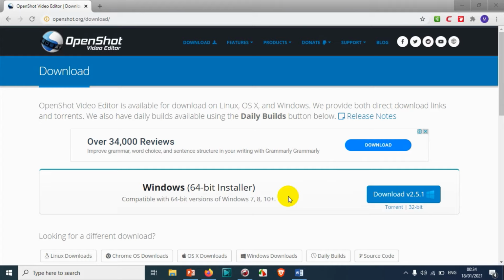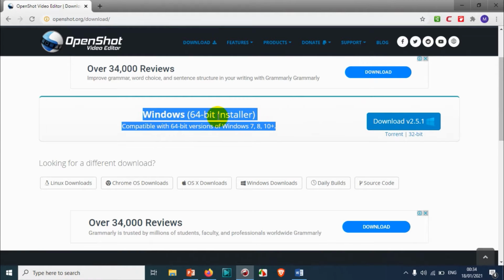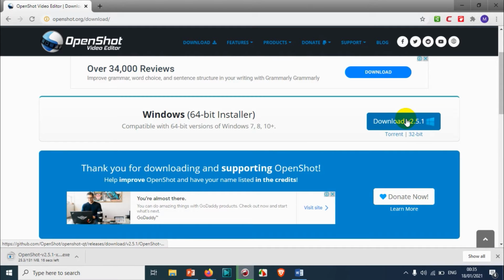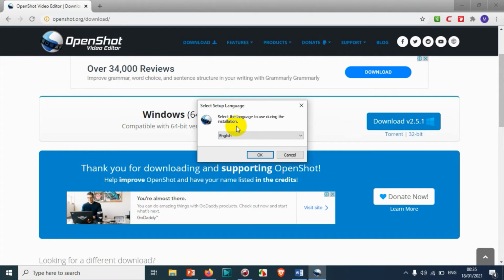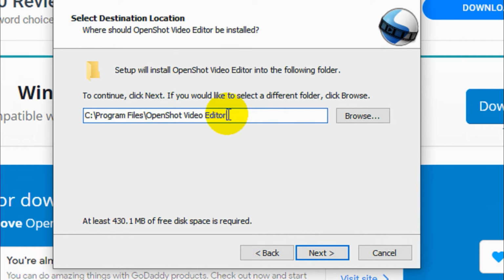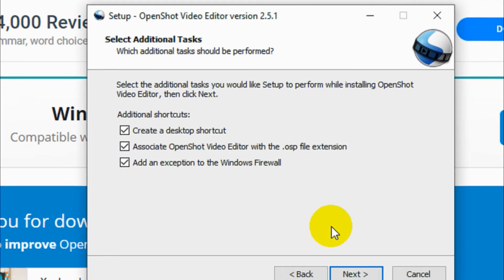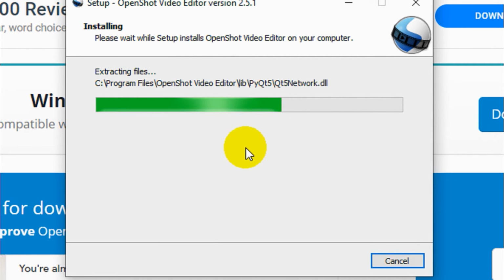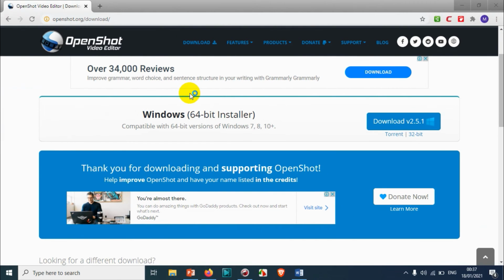Free Video Editor Installation | Openshot Video Editor Installation | Open source Free Video Editor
In this video, I am explaining how to install free open source video editor on windows 10. You can also install this for Linux and chrome os also.

OpenShot Video Editor is a free and open-source video editor for Linux, macOS, and Windows. The project was started in August 2008 by Jonathan Thomas, with the objective of providing a stable, free, and friendly to use video editor. OpenShot is written in Python, PyQt5, C++ and offers a Python API.

Is OpenShot a good video editor?
“OPENSHOT IS SIMPLY THE BEST VIDEO EDITOR ”

Overall: OpenShot video editor is incredibly easy to use and poweful video editing software which are helping professionals all over the world with its excellent features.

Does OpenShot have a watermark?
All four of these video editing software programs work across all operating systems, do not leave any watermarks on your work, and are 100% free to download and use. In my opinion, OpenShot was the easiest to use, but it was also the most basic.

Is OpenShot better than iMovie?
Reviewers felt that OpenShot Video Editor meets the needs of their business better than iMovie. When comparing quality of ongoing product support, reviewers felt that iMovie is the preferred option. For feature updates and roadmaps, our reviewers preferred the direction of OpenShot Video Editor over iMovie.